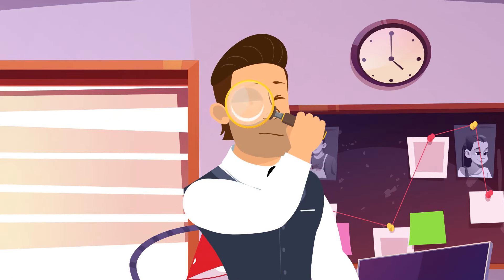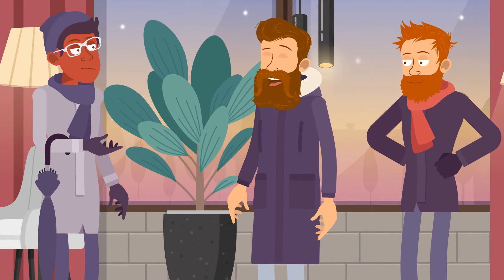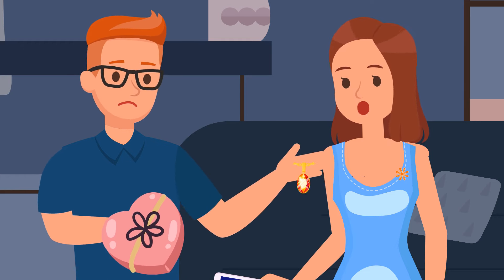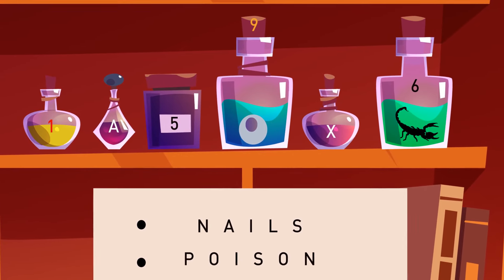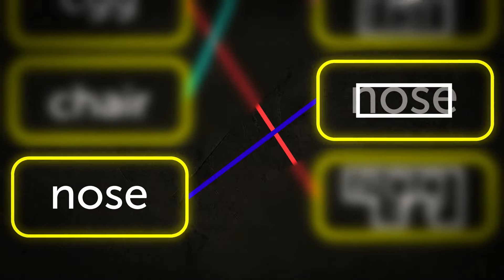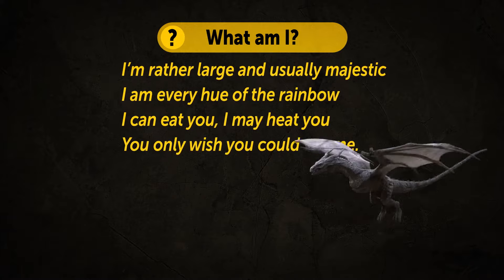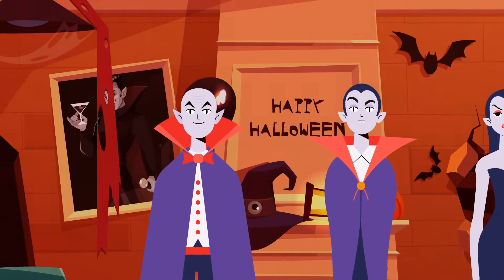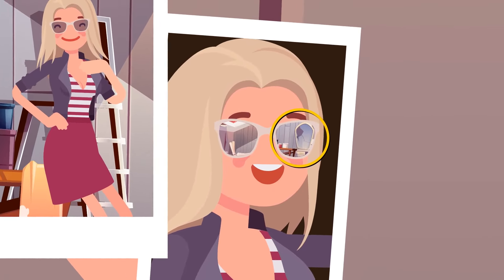Time to Freshen Up Your Attentiveness with These Challenging Riddles, Do You Have Enough Skills?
🔍 Each riddle is designed to challenge your focus and detail-oriented thinking. Can you spot the clues and solve these brain-bending puzzles? It’s time to find out if you have what it takes!

🧠 Perfect for anyone looking to sharpen their attentiveness and enjoy a mental workout, these riddles will push your skills to the limit.

Welcome to BrightSide Choice, where you, the viewer, take the reins! 🌟 Embrace a unique journey of content curated based on YOUR preferences and interests. From mind-bending riddles to heartwarming moments, each video is tailored to your liking. It's all about your choices, your entertainment, and your BrightSide journey! 🌈✨